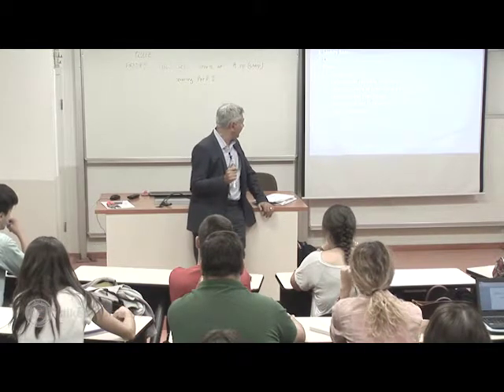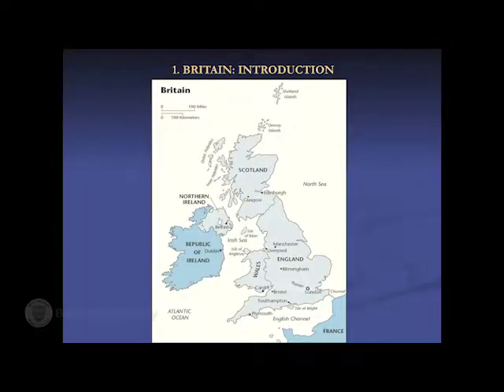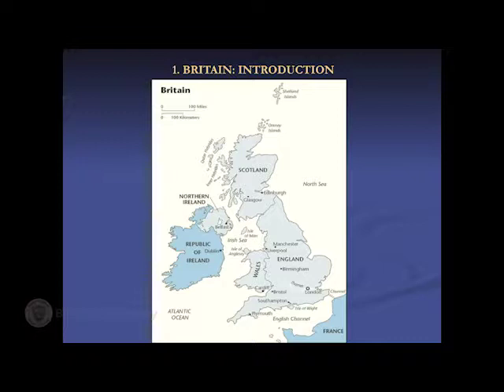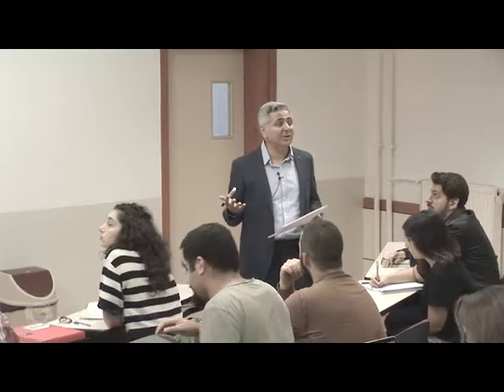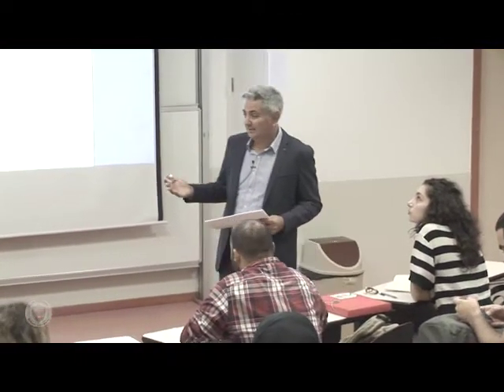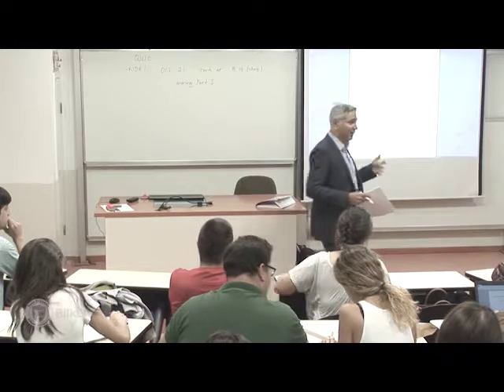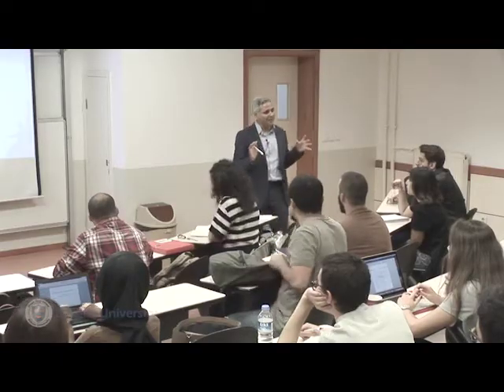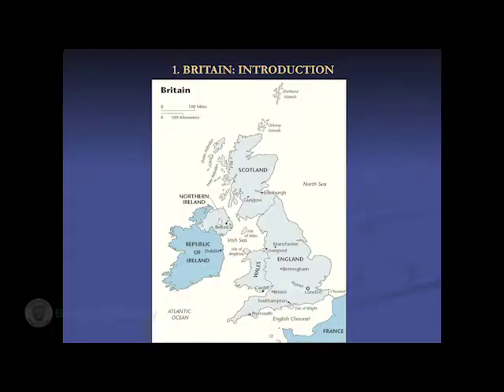Bilkent POLS 303 20161011 Lecture 06 Britain An Introduction